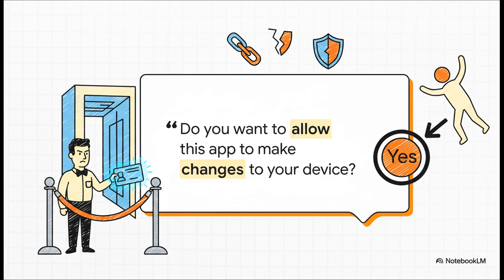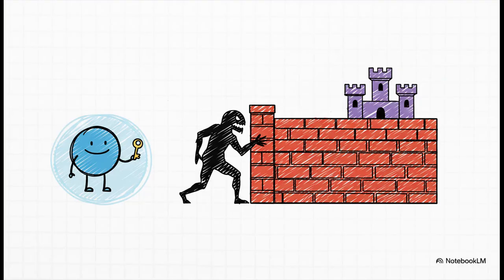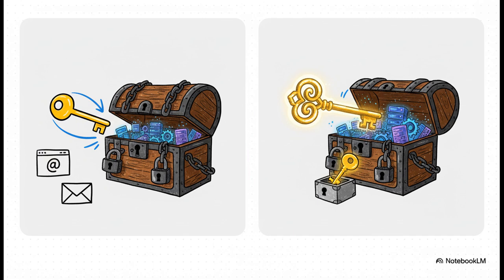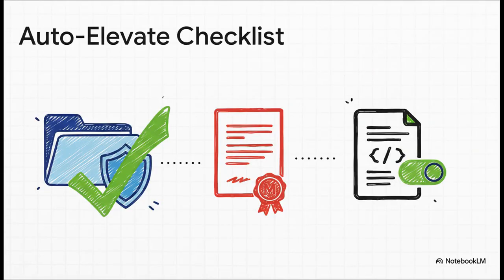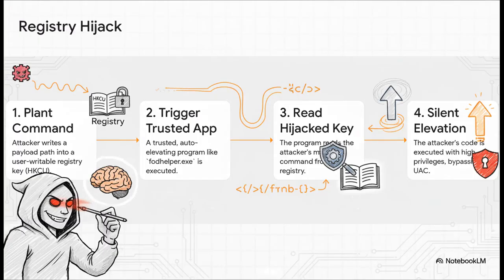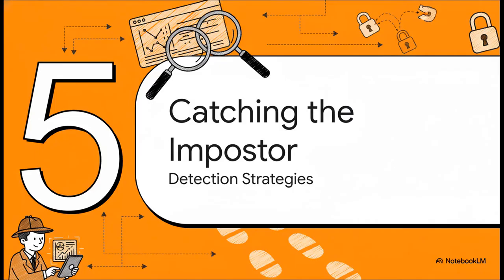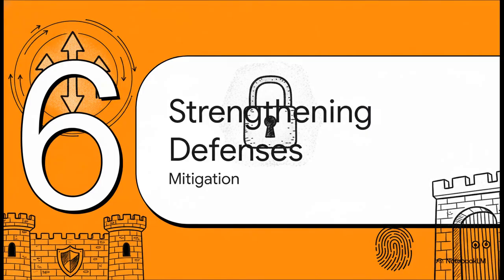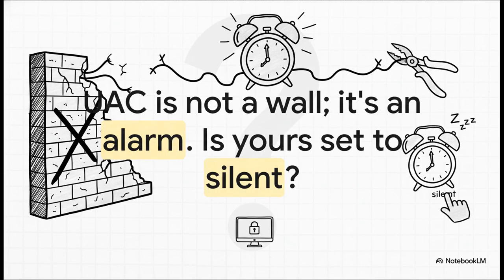What is UAC Bypass Windows